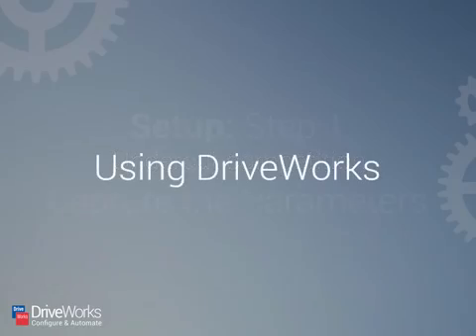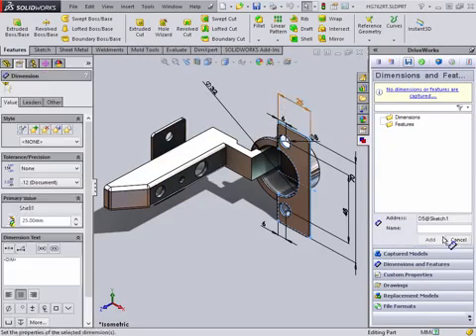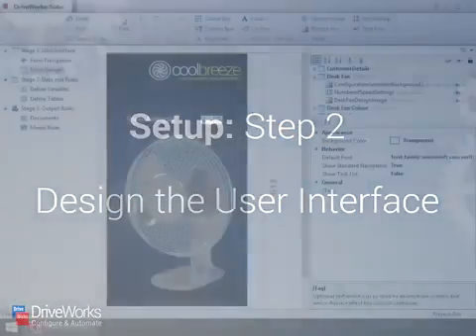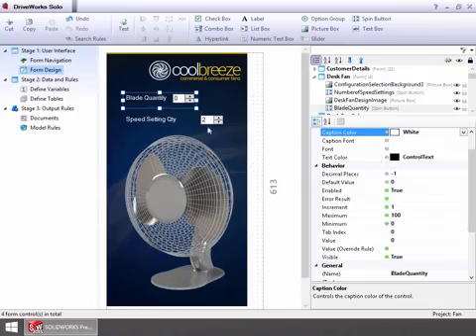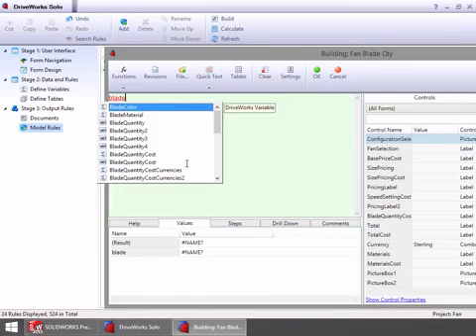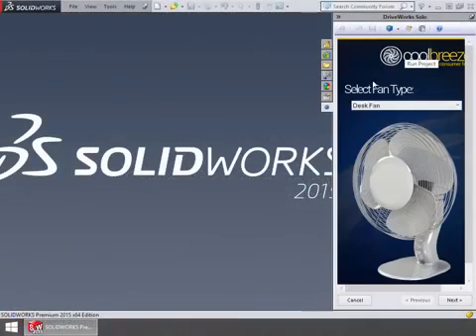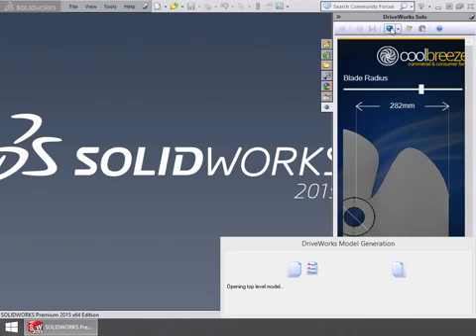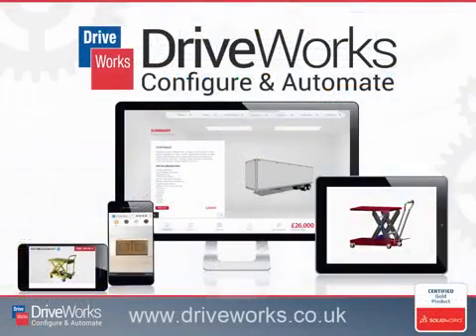DriveWorks Solo Overview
DriveWorks Solo is Design Automation software which allows you to quickly and easily create and configure custom products inside SOLIDWORKS.